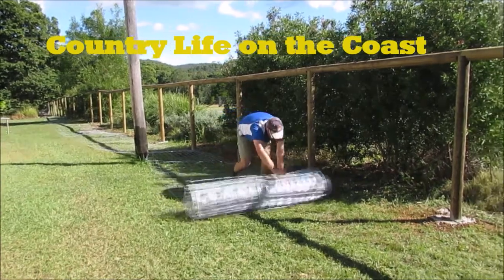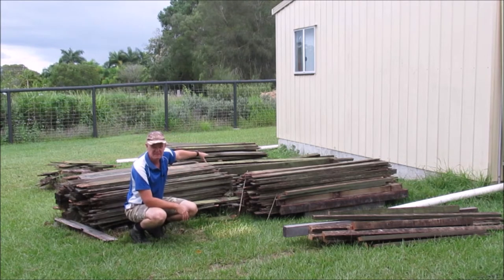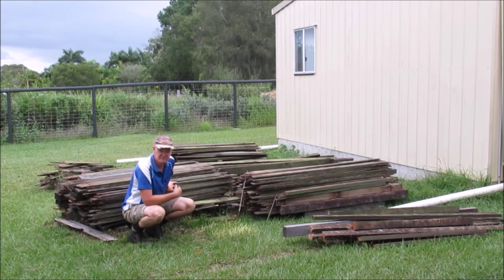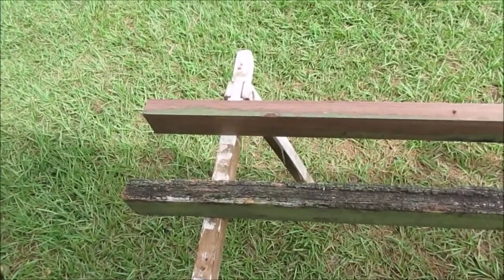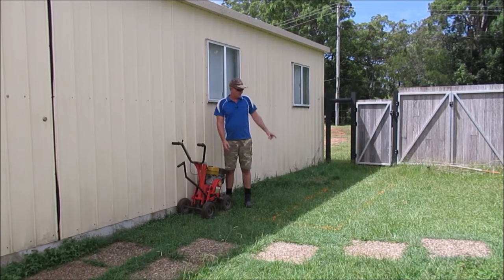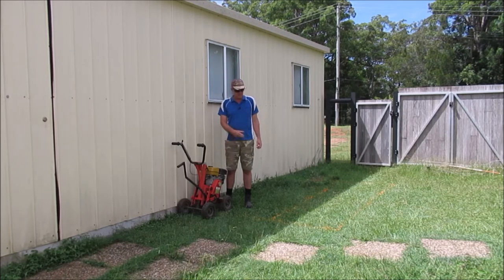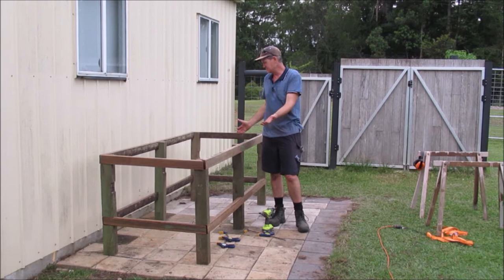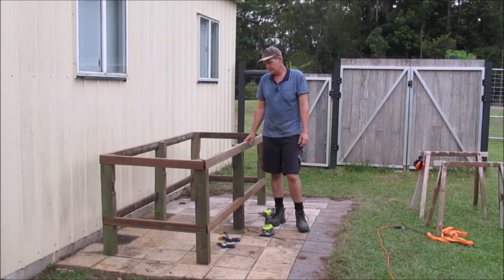Building the ultimate outdoor workbench that costs less than $30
In this episode we construce the ultimate outdoor workbench using recycled hardwood timber from an old fence.
The workbench measures 2.2m x 0.9m which is appro 7'4" by 3'.
It is very solid and heavy and should last a long time.

Sunshine on Sand by Unicorn Heads